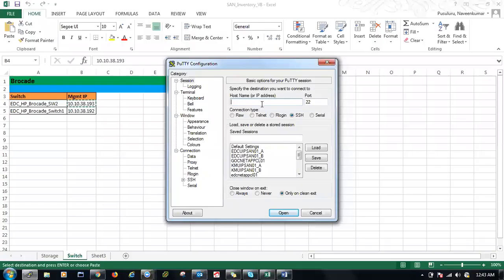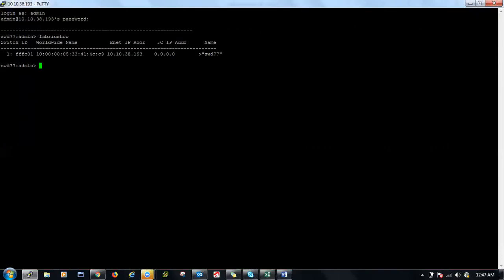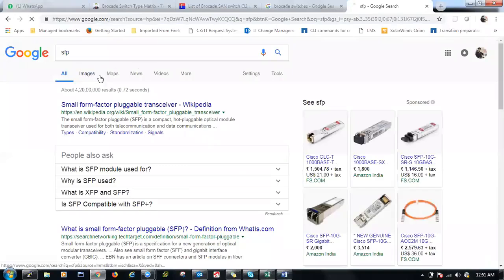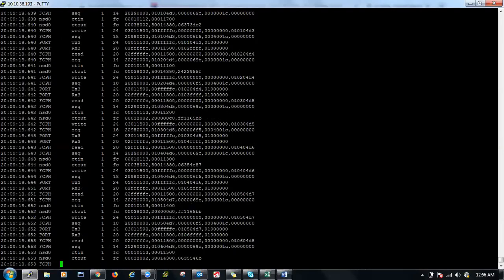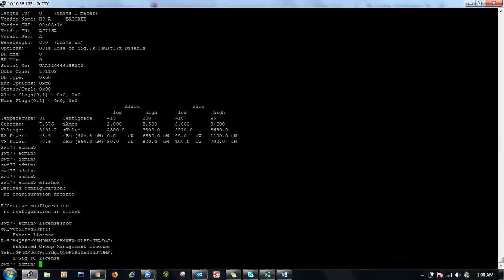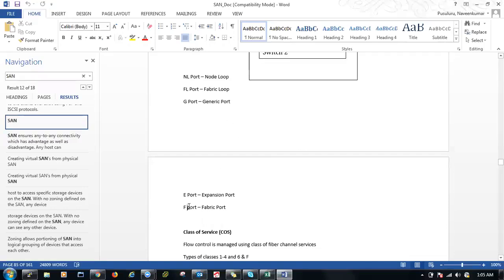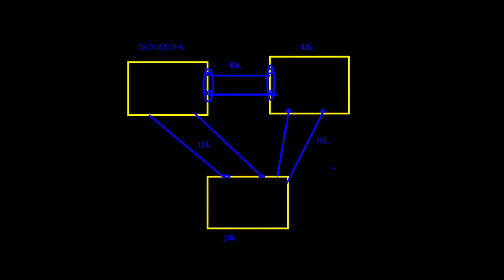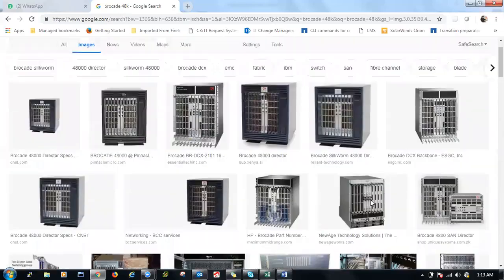Day-33-Fabric switch, ports explanation